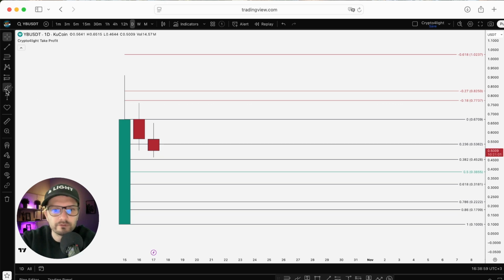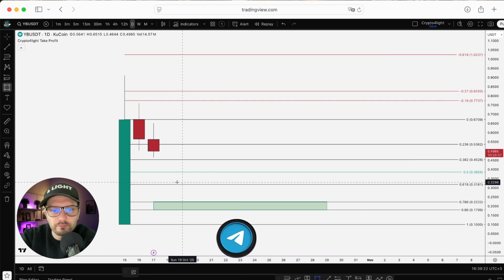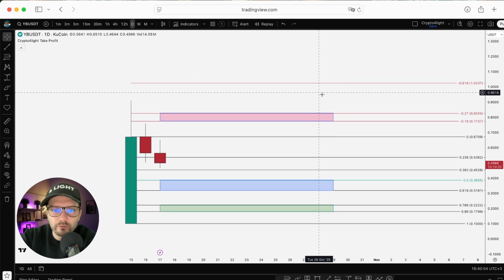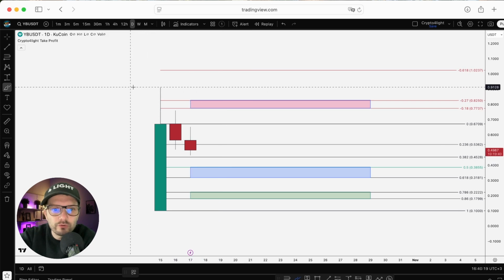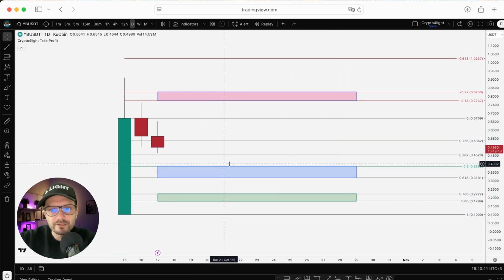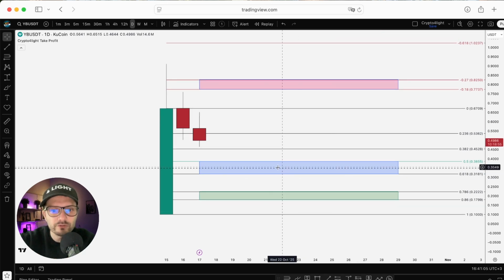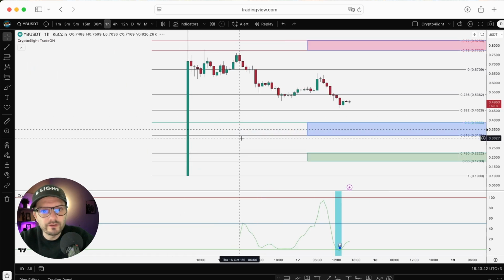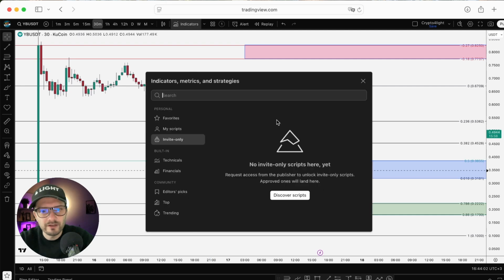Yield Basis Coin Price Prediction. Zones of interest $YB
In this video, I analyze the price action of YB token  using custom indicators to predict the potential future trend.

⏰ Time Stamps ⏰

🚨 I never DM you first at any socials! I don’t have and never will any signals, paid chat, group, premium, vip etc! No consultations free or paid. No calls free or paid. No fin advices, suggestions etc. Always check this post and double check official pages.

🔑 Topic keywords: